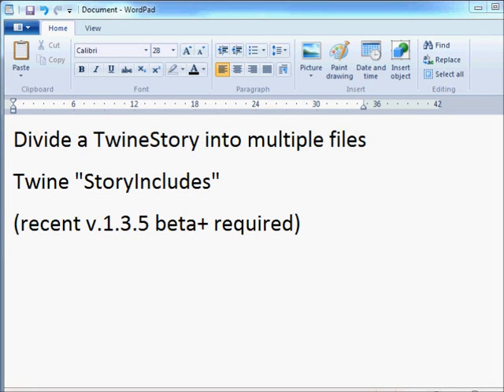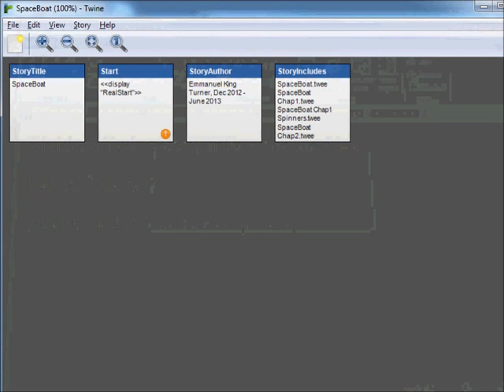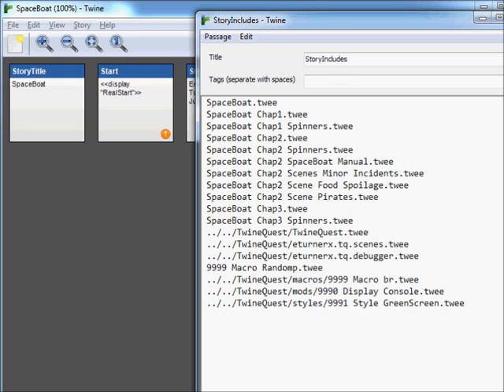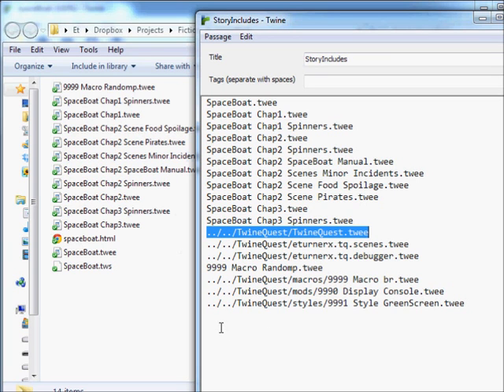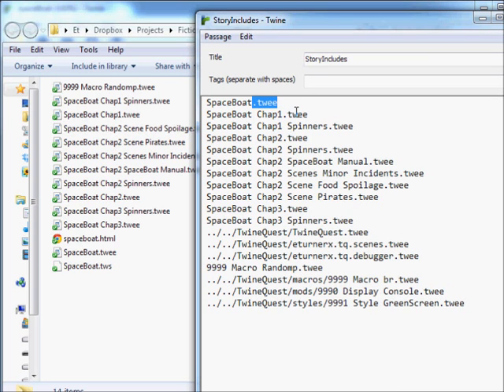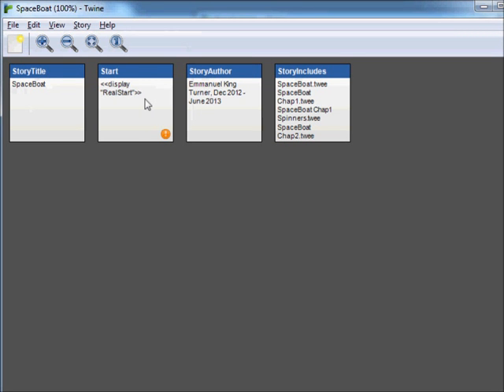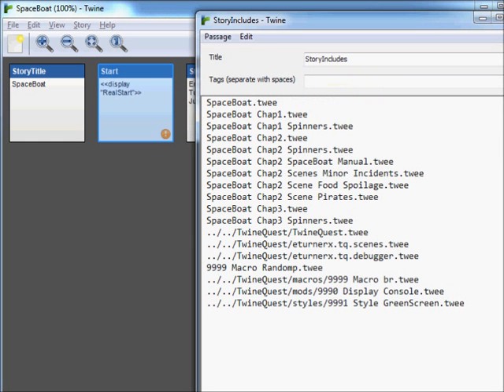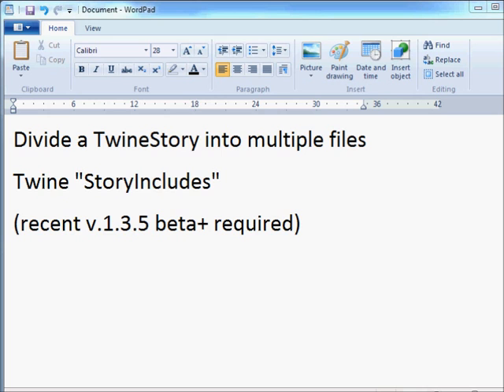Twine: Multiple files in one story using StoryIncludes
List your sub-twine/twee files inside the StoryIncludes special passage to have them included in your output file.